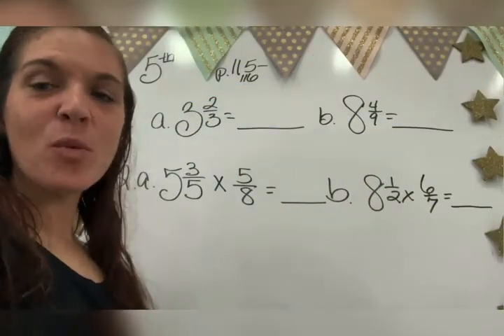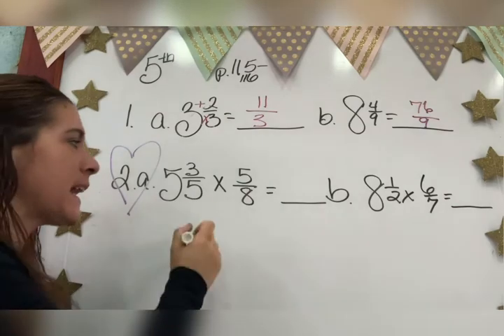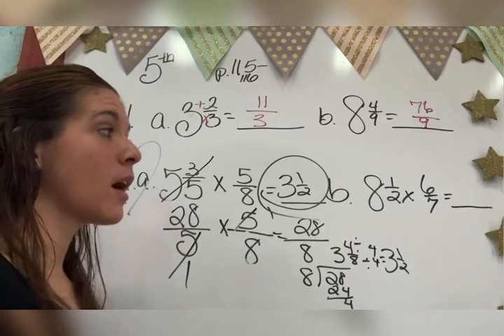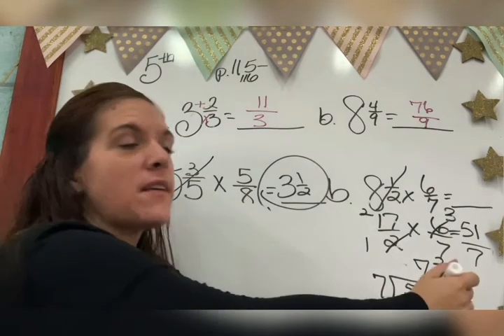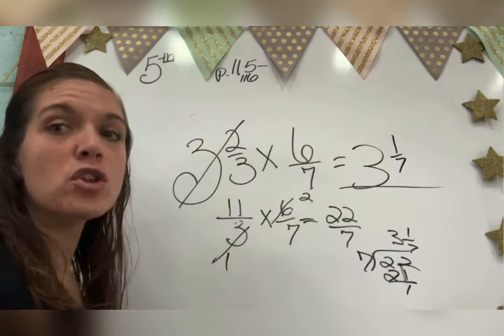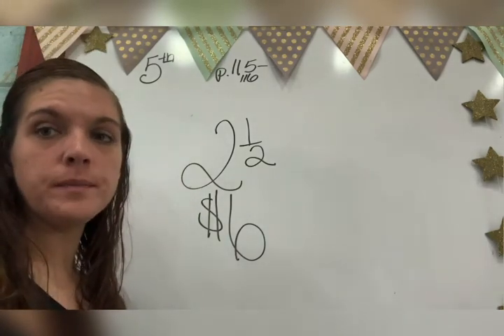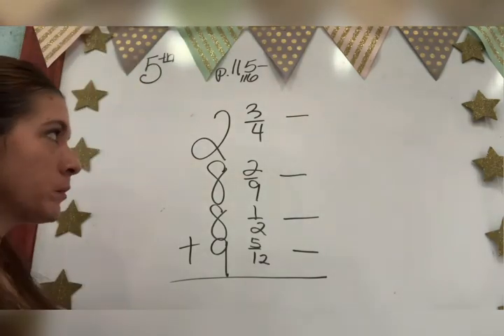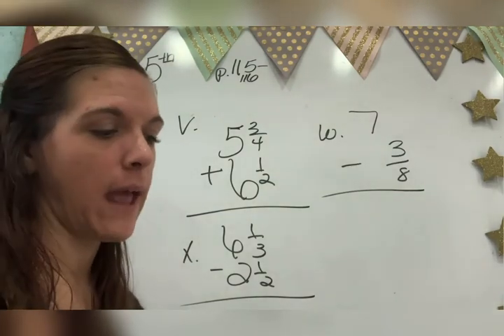5th grade math-p.115-116